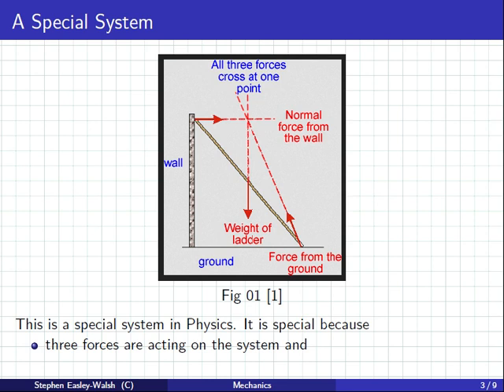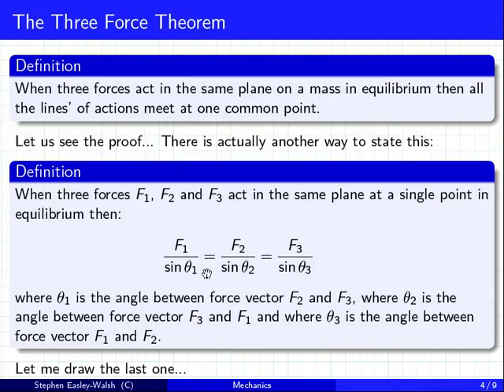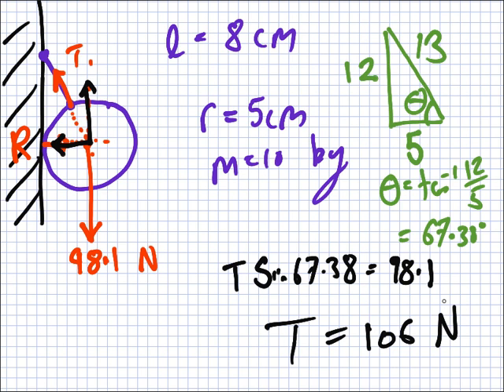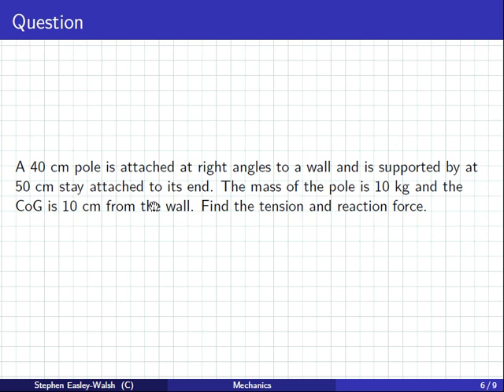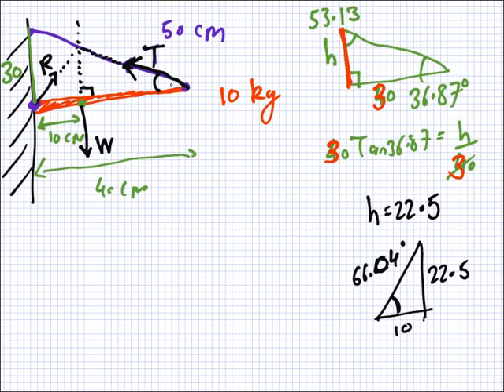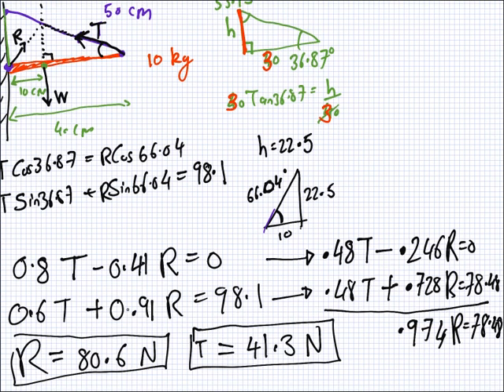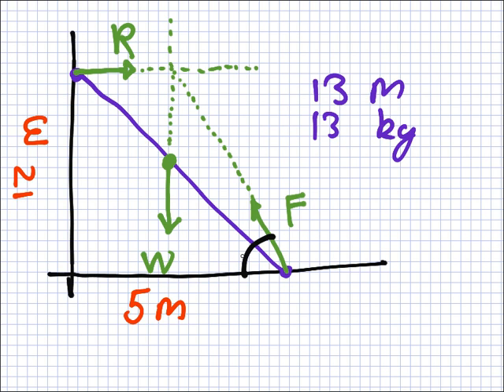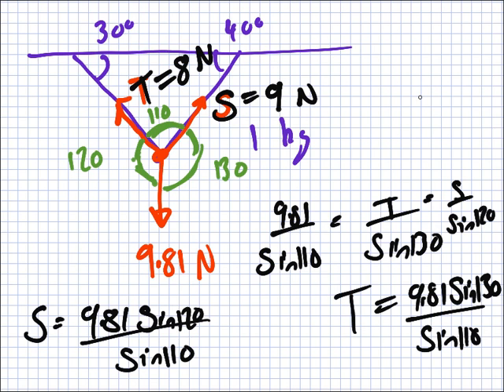Physics | 1920 Intake 2 | Lami's Three Force Theorem | 03-02-2020